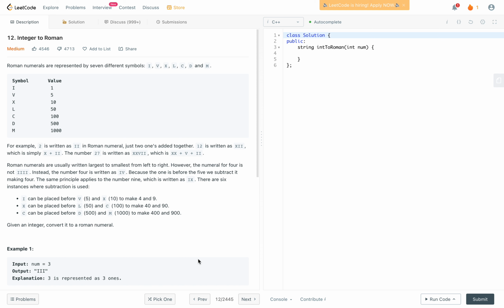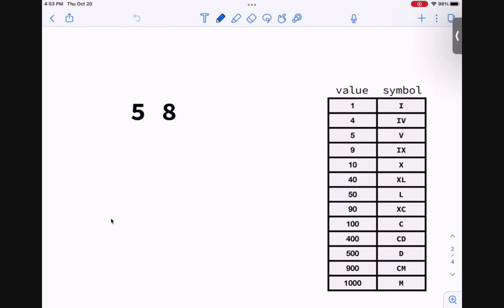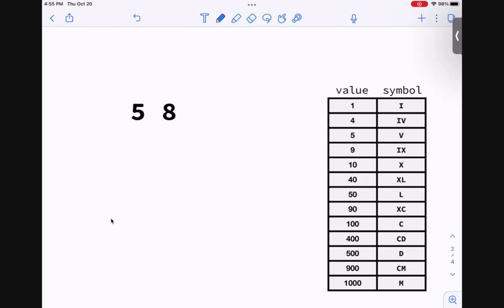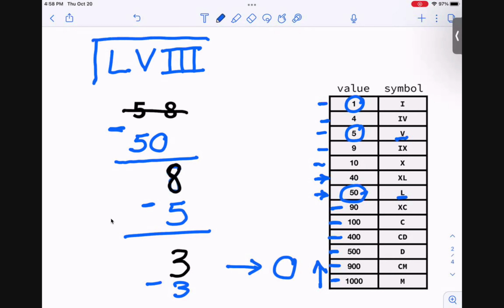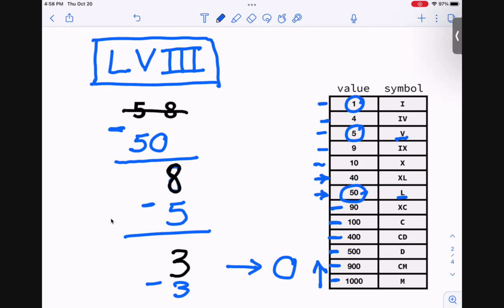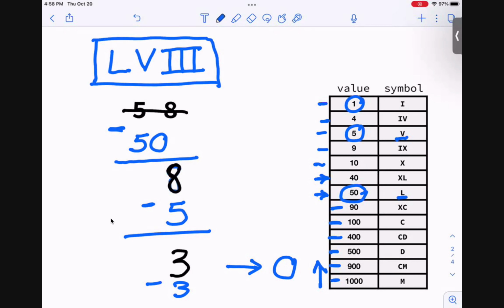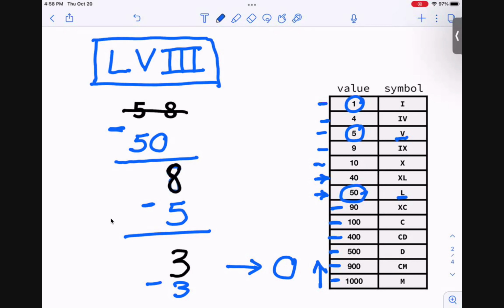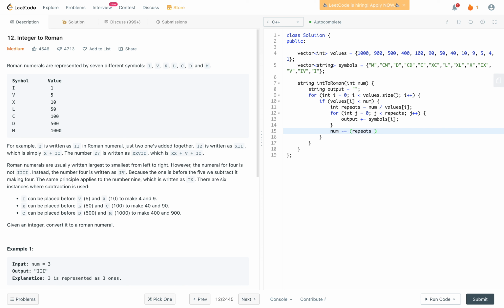LeetCode 12 | Integer to Roman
In this video, we go over LeetCode problem 12: Integer to Roman. The solution presented is in C++.

0:00 Problem Overview
2:36 Example Walkthrough
11:05 Code Walkthrough